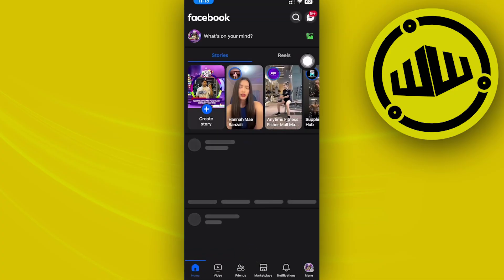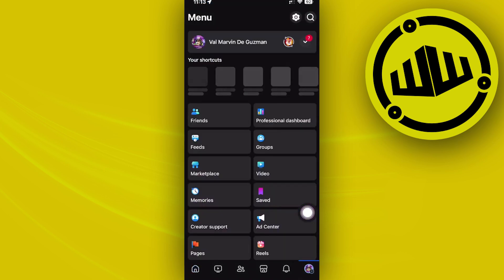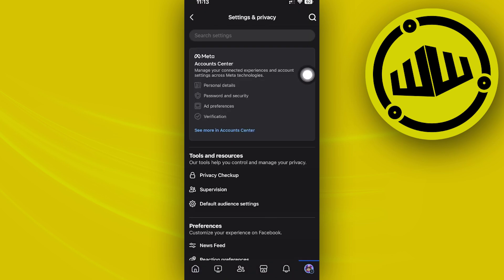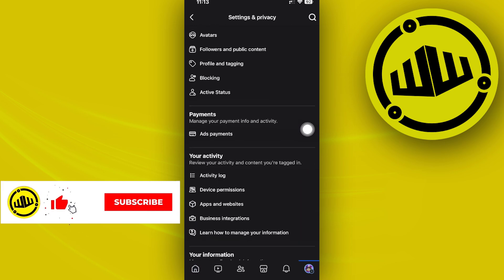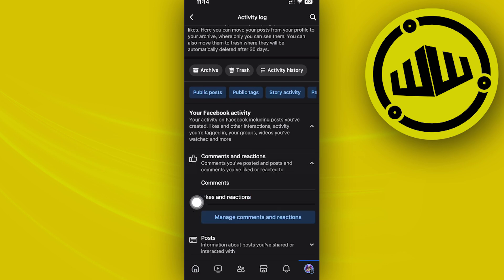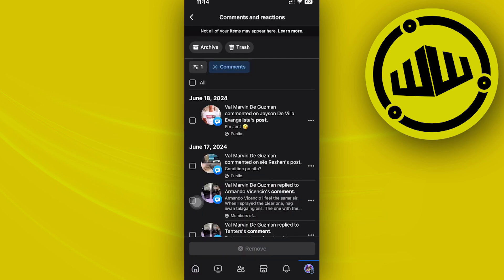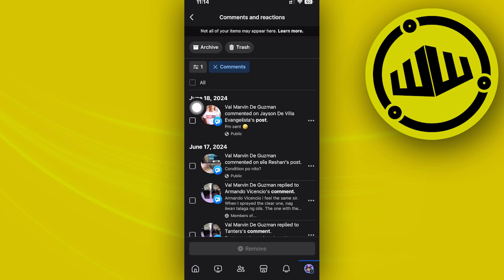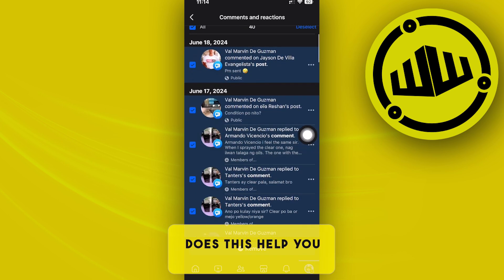How To Delete All Comments On Facebook In 1 Click (New Method)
In this video, you will learn how to delete all comments on facebook in one click easily. Stay till the end of the video to find out how to delete all comments on facebook immediately.

Did you learn how to delete all comments on facebook at once?

Do you want to see another video about how to delete all comments on facebook one click?

Did you enjoy How To Delete All Comments On Facebook In 1 Click (New Method)?